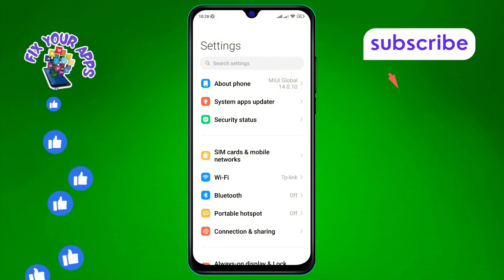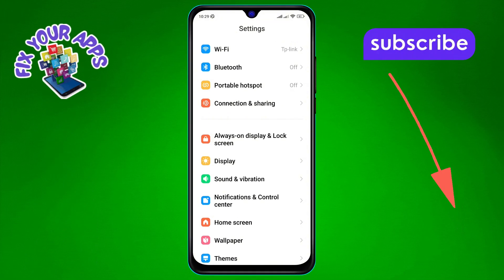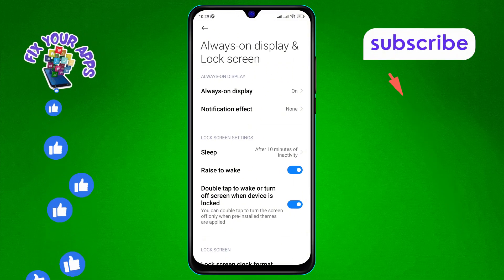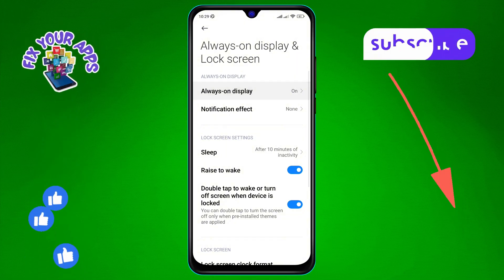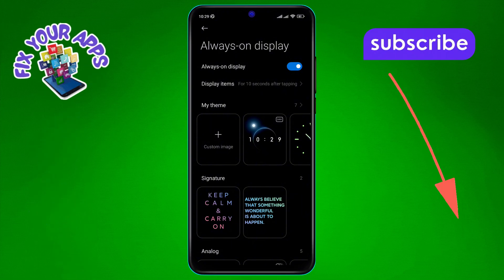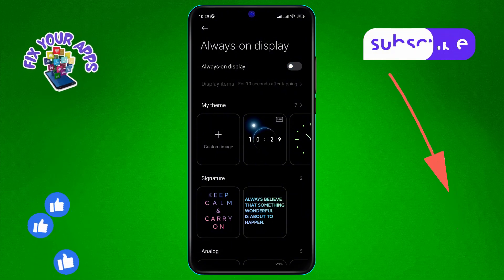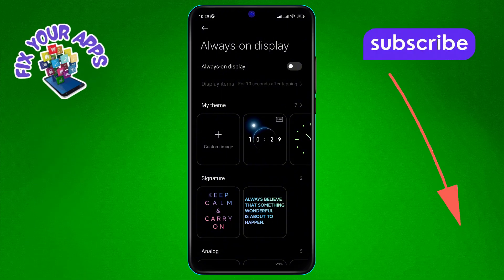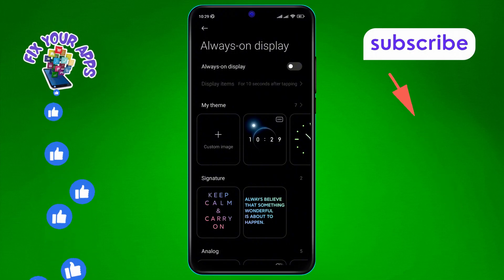How to Disable the Always-On Display on Android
Always-on display can be useful, but it might drain your battery or be distracting at times. This video guides you through the steps to turn off the always-on display on your Android phone. Follow along for a straightforward solution to save battery life and reduce distractions. Perfect for anyone looking to customize their Android settings.

- How to turn off always-on display on Android
- Steps to disable always-on display on Android
- Turn off always-on display Android tutorial
- Disable always-on display Android phone
- Always-on display settings Android